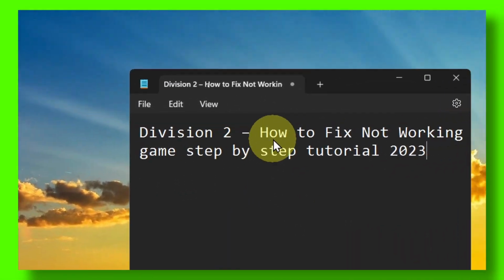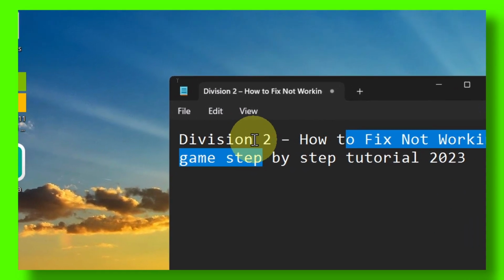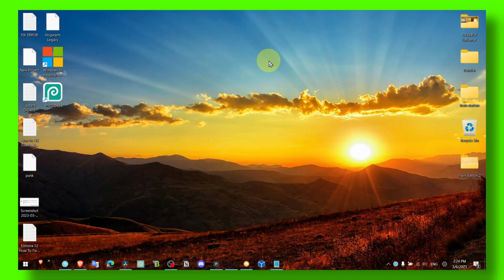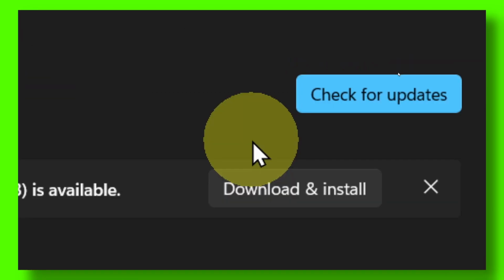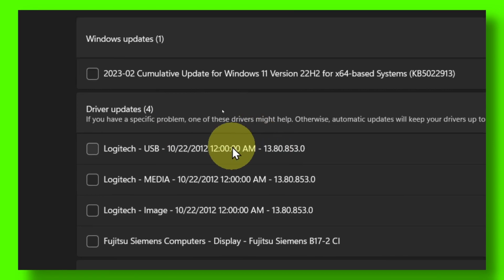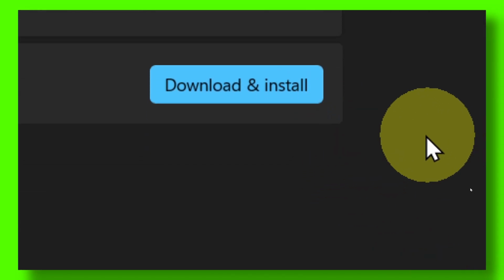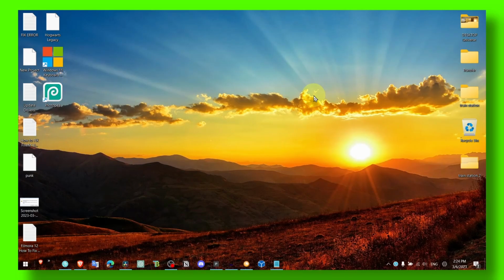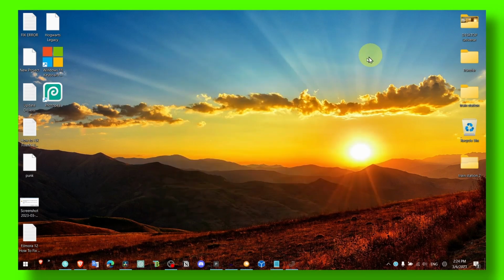2023 Division 2 – How To Fix Not Working Game Step By Step Tutorial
Division 2 – How to Fix Not Working game